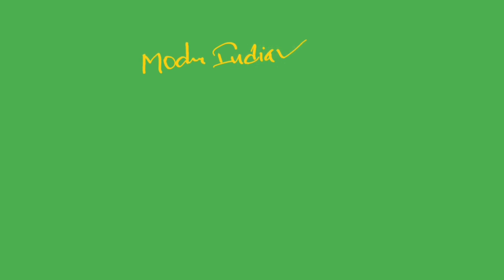Ancient & Medieval Indian History Subjects | తక్కువ టైంలో ఎక్కువగా ఇలా చదవండి | Tips & Tricks